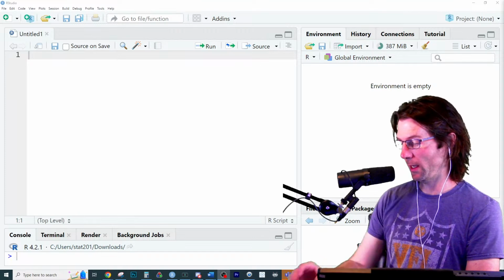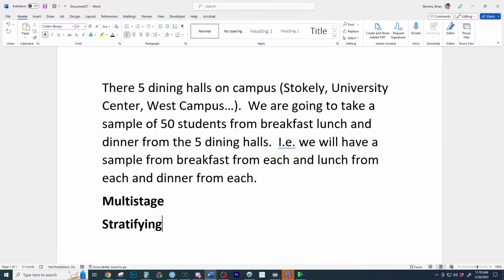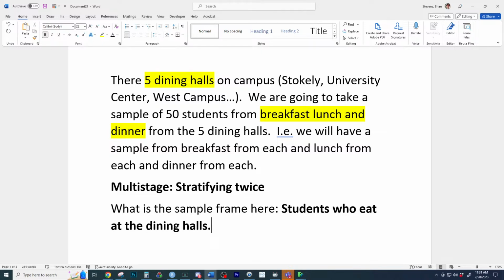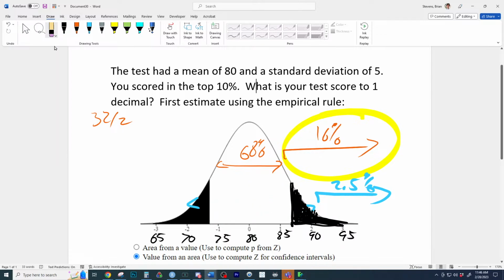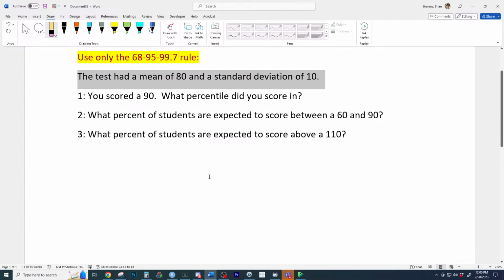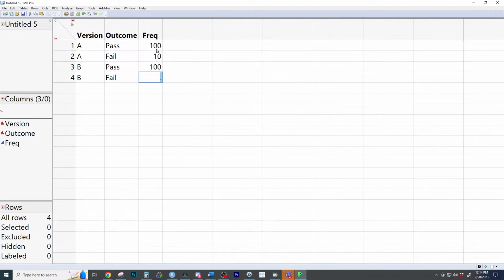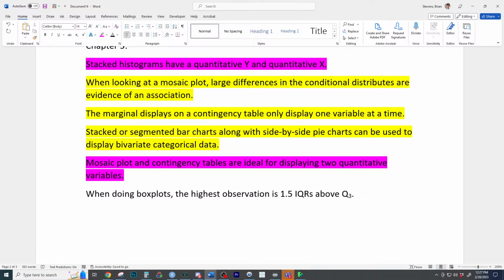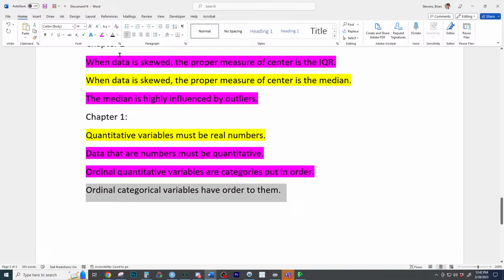Office Hours - February 28th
0:00 - Start of Stream
2:13 - STAT 201 - Chapter 2 - Univariate Quantitative Data
11:13 - STAT 201 - Chapter 1 - Sampling
33:13 - STAT 201 - Chapter 5 - Normal Curve Review
1:07:23 - STAT 201 - True / False